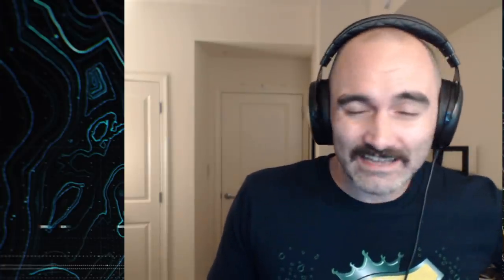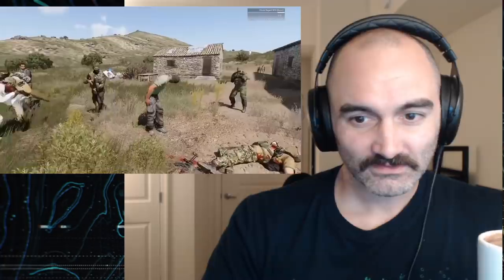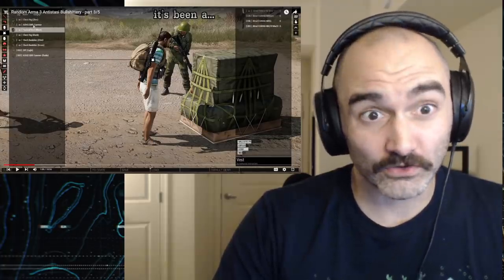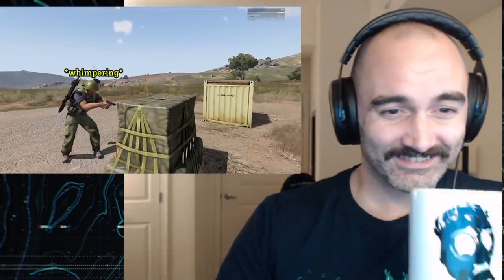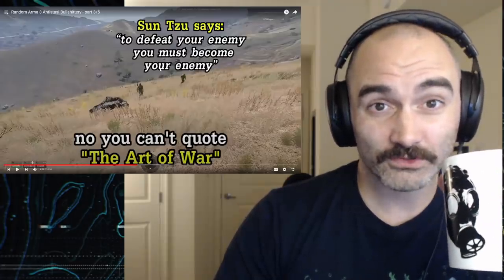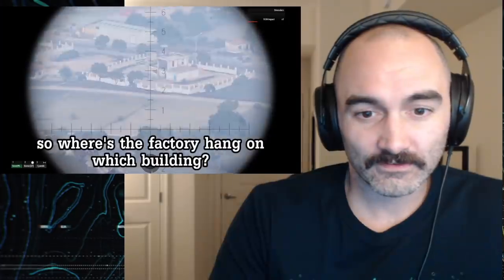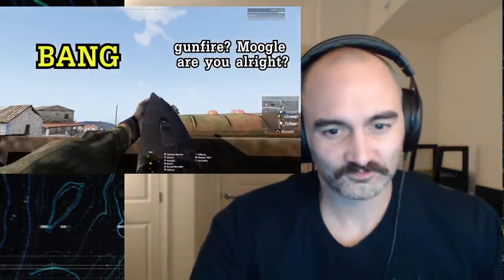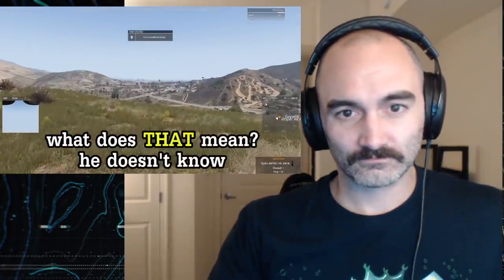Sovietwomble's Antistasi Part 3! Army Combat Vet REACTS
Become an MHGRmy member to submit and vote on my Friday video, get exclusive channels in the Discord, priority stream access and more!!